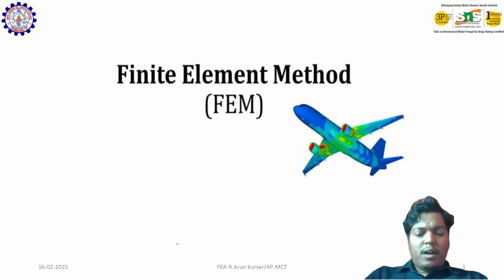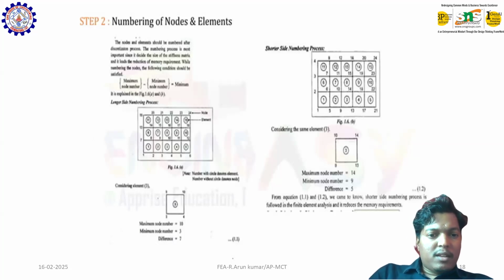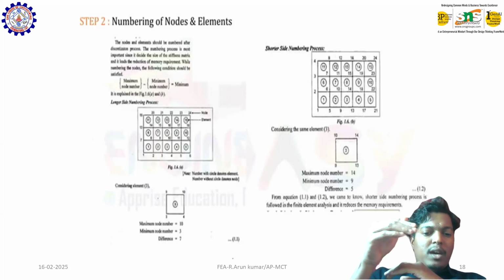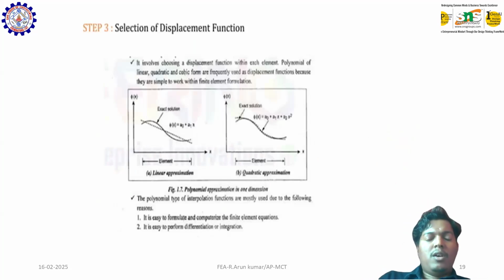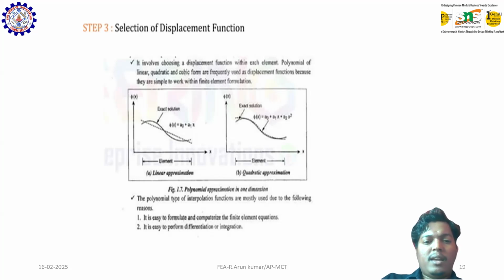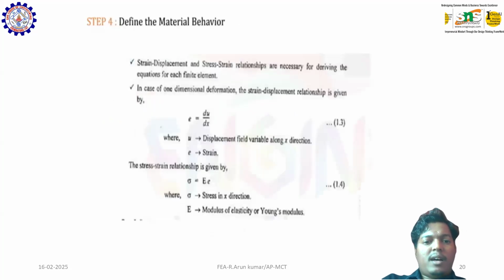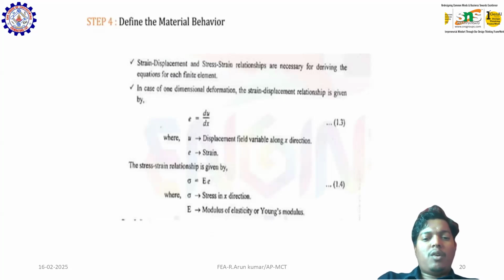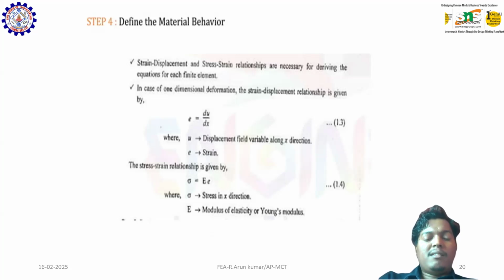FEA-Step-1-Discretization of Structure | R.Arun kumar | SNS Institutions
This Lecture videos about  FEA-Step-1-Discretization of a structure is a fundamental step in Finite Element Analysis (FEA), where a continuous physical system is divided into a finite number of smaller, interconnected elements to facilitate numerical computation. This process, known as meshing, transforms complex geometries into a collection of discrete elements that can be mathematically analyzed. Each element is connected at specific points called nodes, and together they approximate the behavior of the original structure under applied loads and boundary conditions. The choice of element type, such as 1D (truss, beam), 2D (shell, plate), or 3D (solid) elements, depends on the problem being analyzed. The size and density of the mesh significantly influence the accuracy and computational cost of the simulation